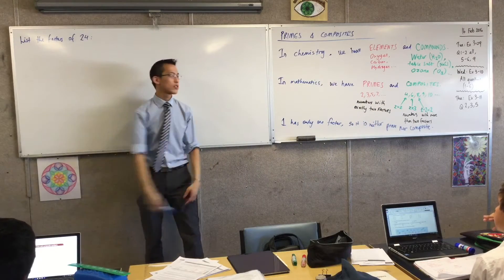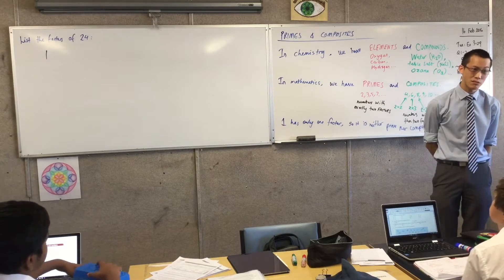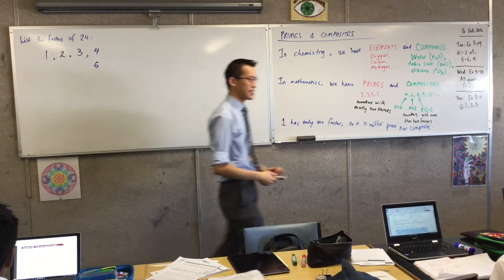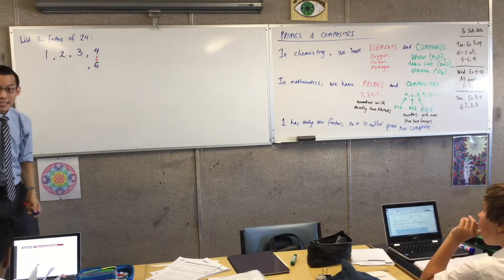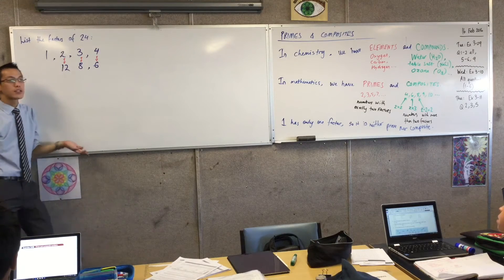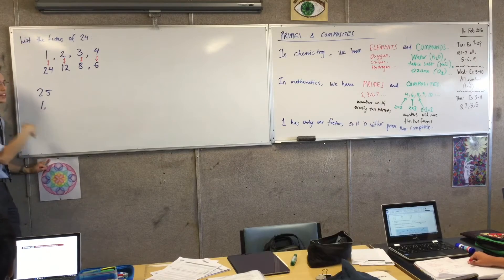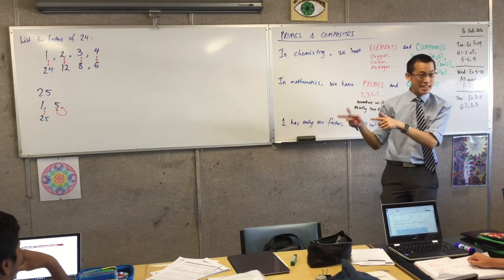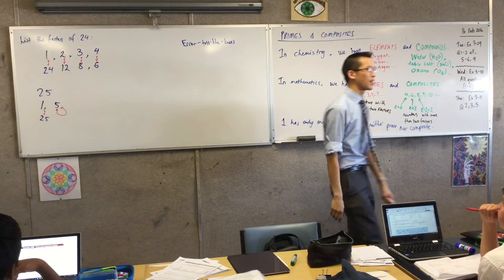Primes and Composites (3 of 3: Applications of Primes and Composites)